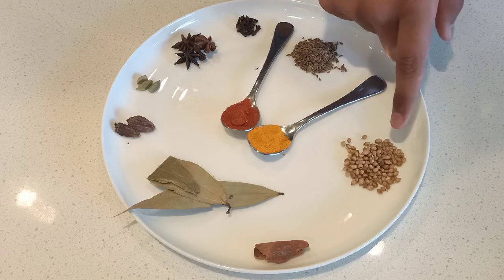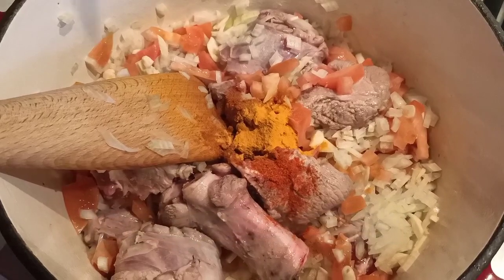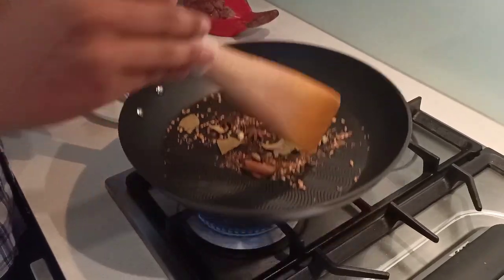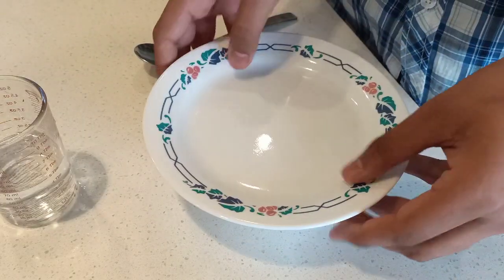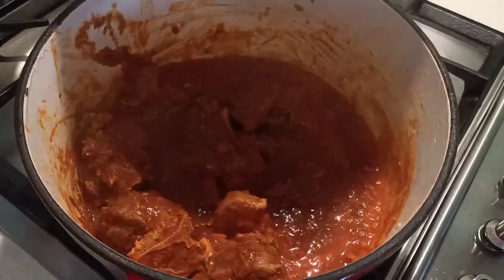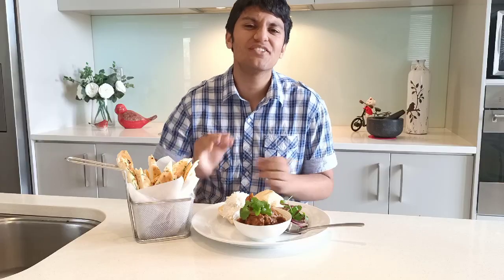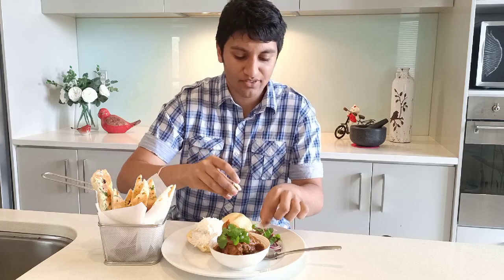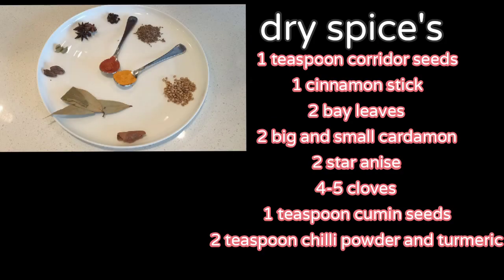How To Make 10 Spice Lamb Curry At Home